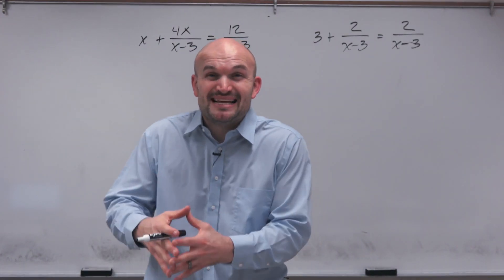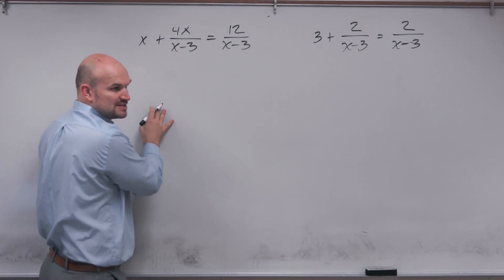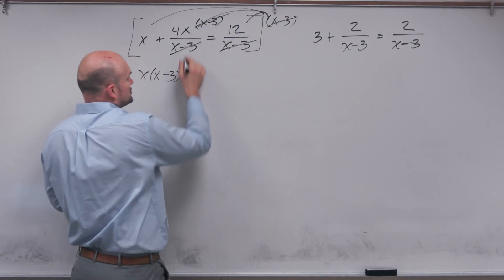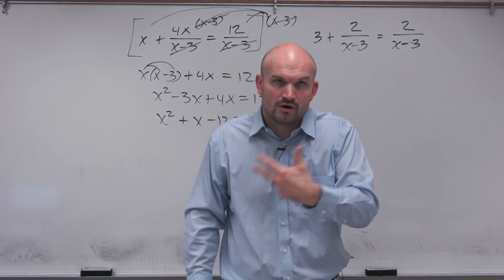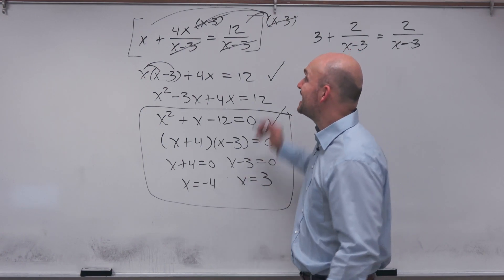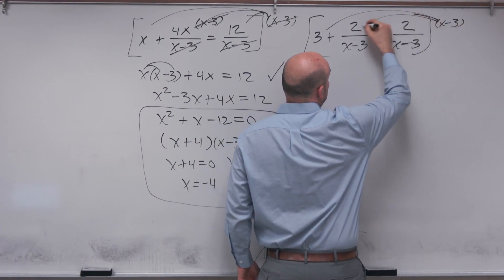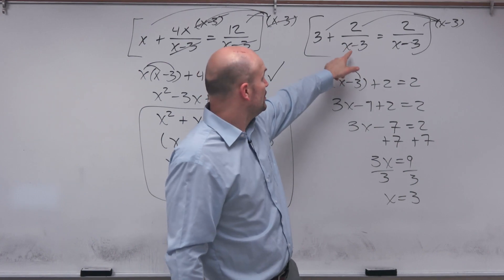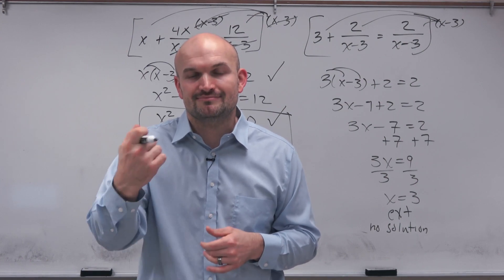Is it extraneous or not? Rational equations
In this video I will help understand when we have an extraneous solution with rational expressions and when we do not.